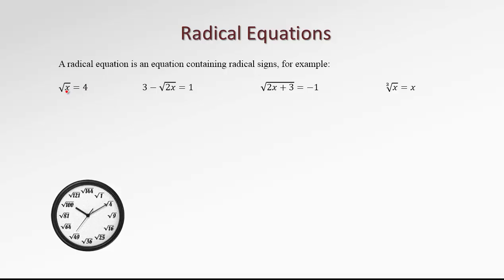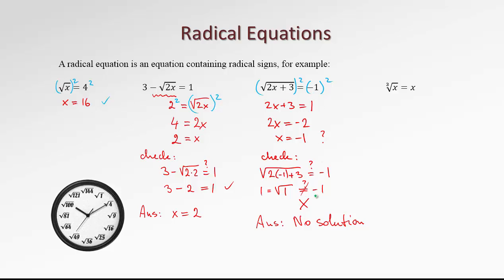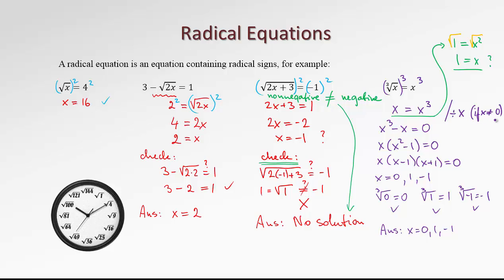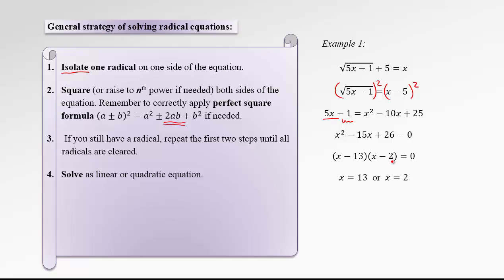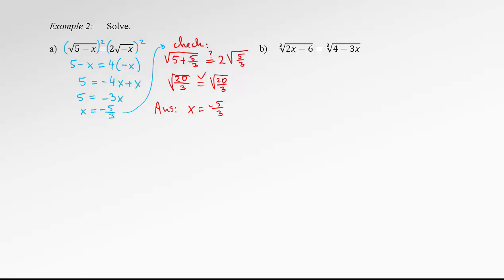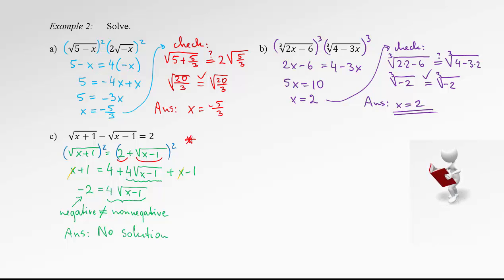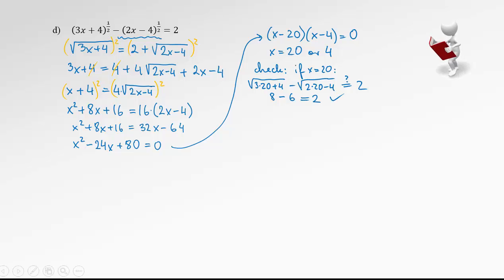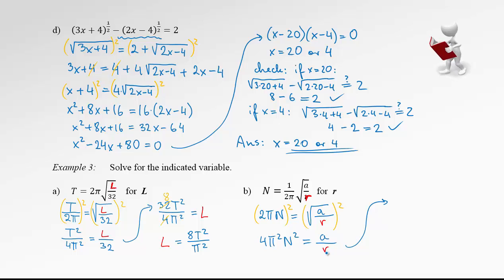8.6 Radical Equations